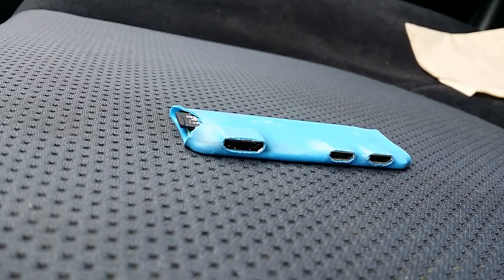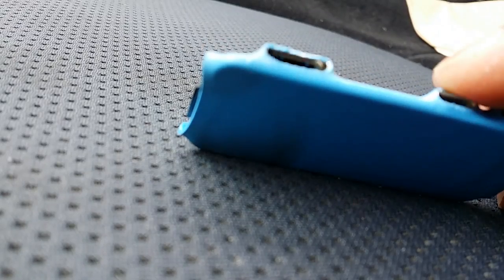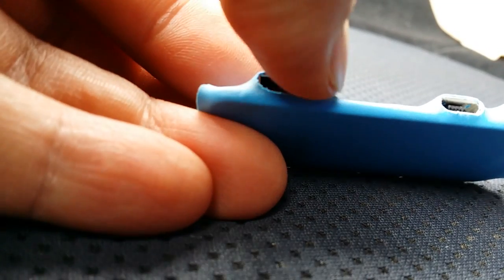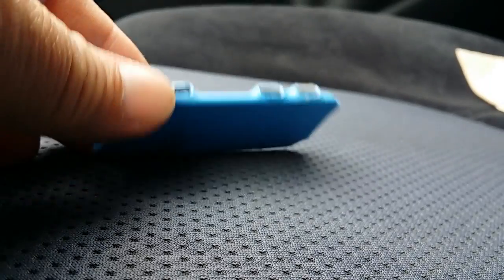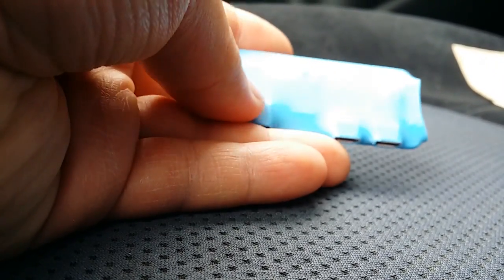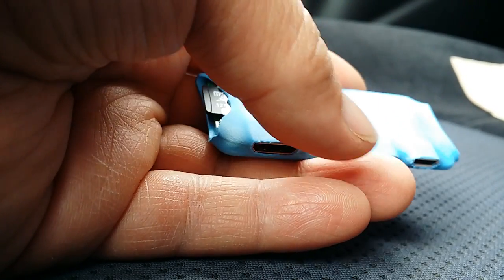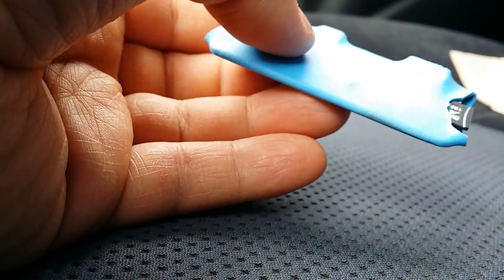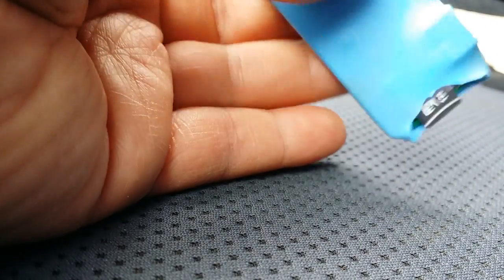Heat-Shrink Raspberry Pi Zero W - Thinnest Case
* Couldn't find a compact case for the pi zero to complement thinness

* Used heat-shrink tubing
    Measured width is 1.5 inch before shrinking
    You can shrink it properly with a heat gun. You can also use a hair drier. If not, you can use a lighter.

* Cut holes, etc... for power, OTG, HDMI, SD card, etc...

* Tubing electrically isolates the pi

* Tubing blocks heat, but testing was ok, did apt-get updates and loaded cpu to 100%, temperatures at 40C / 104F

Recorded 4/24/2017